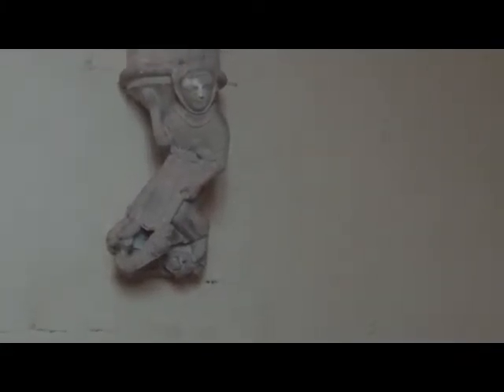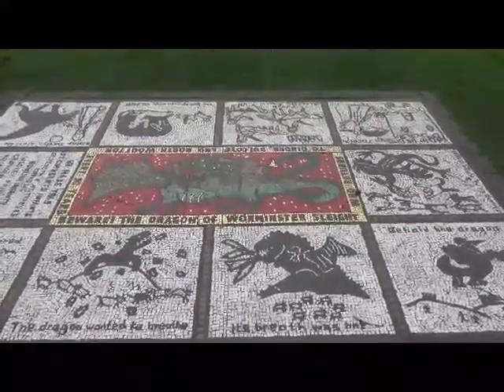Ghosts of Wells and Cathedral Leys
A Sequel to The Leys of Wells Cathedral

On Halloween this year I went on one of the ghost walks organised by Wells Walking Tours, and was surprised to find that most of the hauntings occurred on one or other of the leys radiating from a ley centre at the Cathedral.